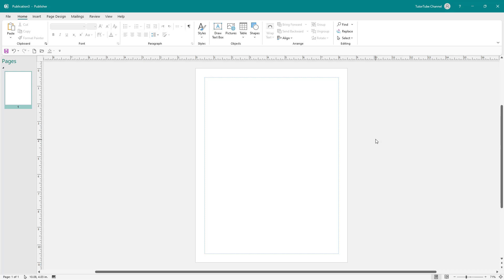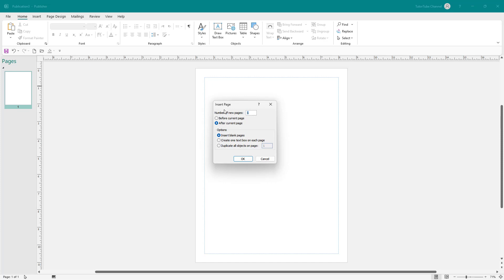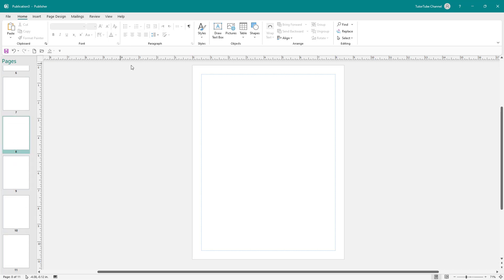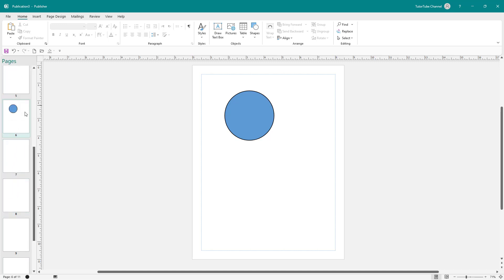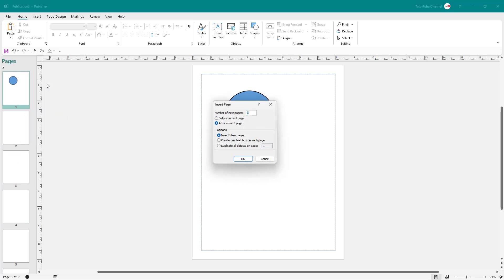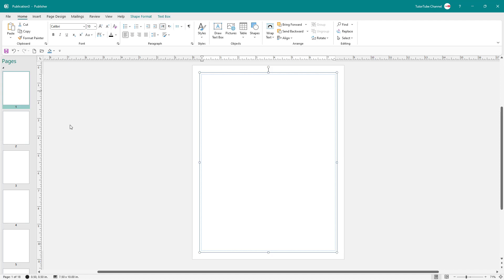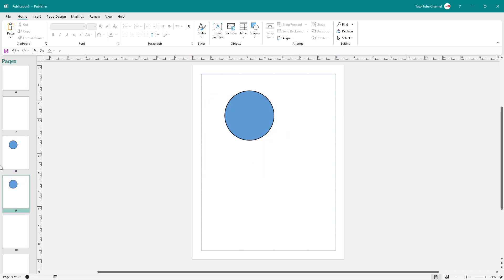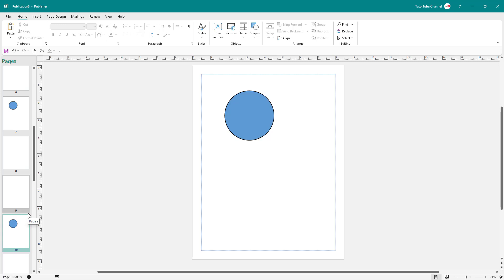MS Publisher Tutorial - Lesson 8 - Inserting and Arranging Pages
In this tutorial, we will be discussing on Inserting and Arranging Pages in Microsoft Publisher.